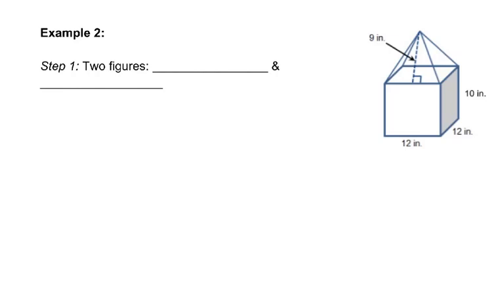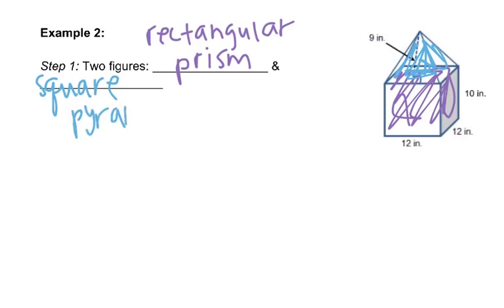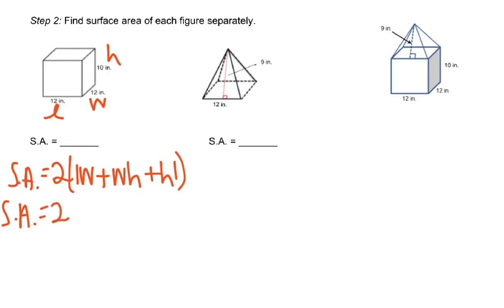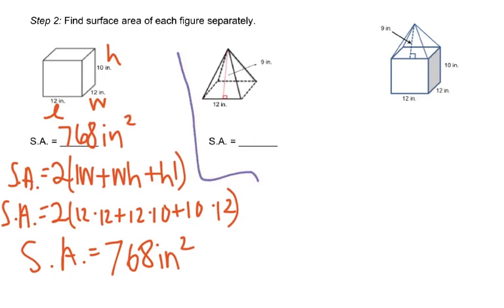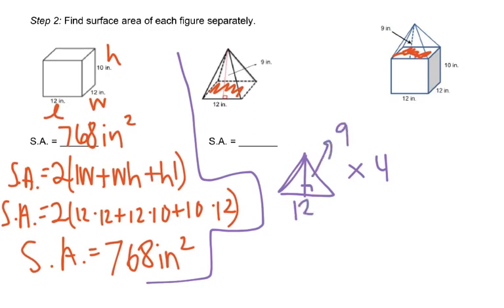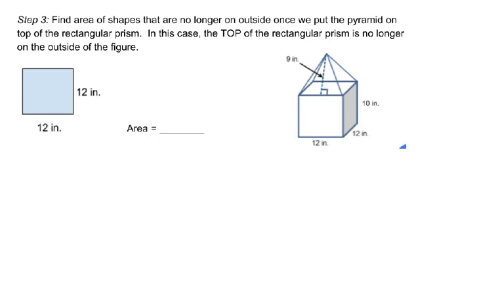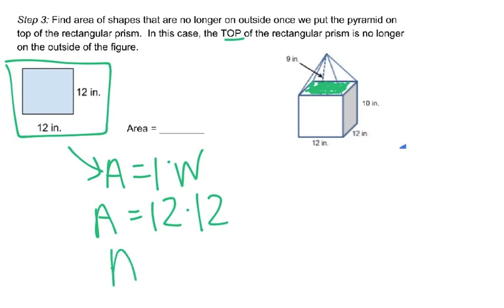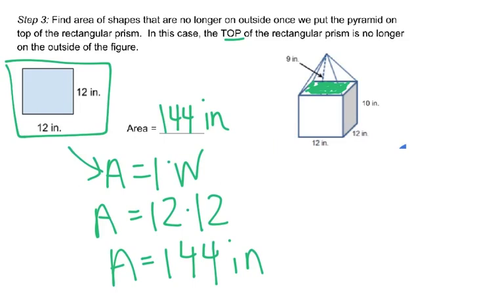Surface Area of 3D Composite Figures (Part 2)